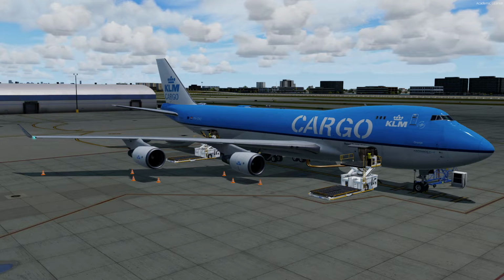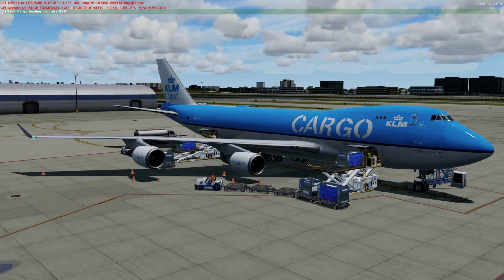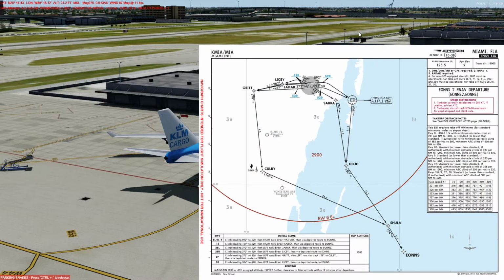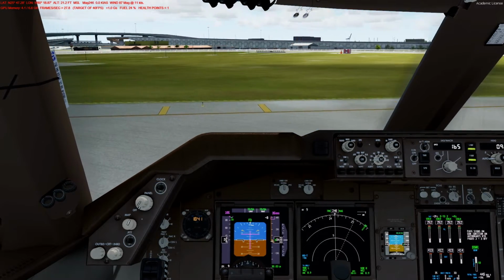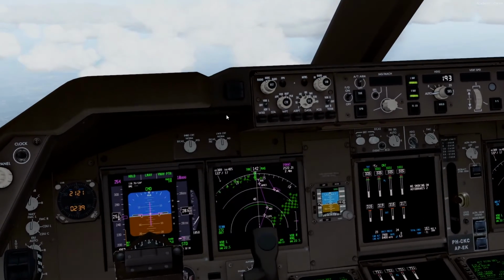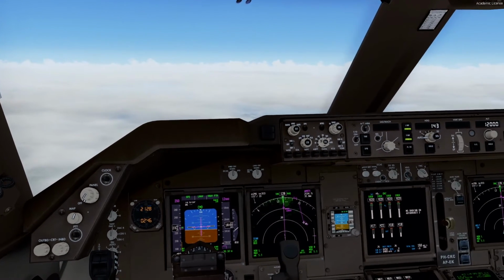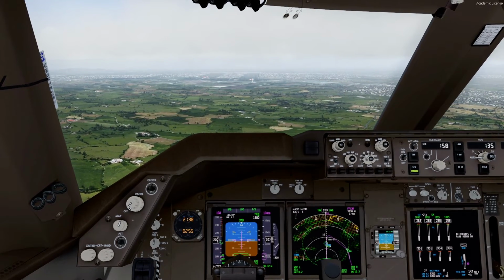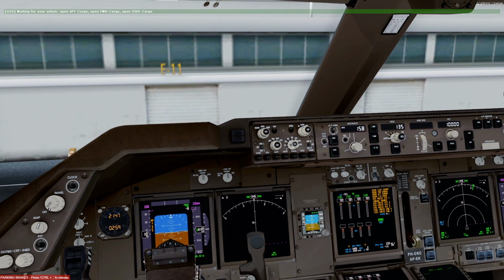[P3D v5] PMDG 747-400F KLM Cargo | Miami to Bogotá | Full flight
Hi Captains!
Join me on my first trip in P3D v5! I also took the chance to upgrade some of my hardware so I am looking forward to a stretch of beautiful simming.
As always: Any comments or route suggestions are highly appreciated!
Cheers

Addons:
PMDG 747 QOTS II
ORBX Global Base, Open LC & Mesh, Trees
Active Sky P3D
ENVSOUND
LatinVFR Miami (MIA/KMIA)
PKSIM Bogota (BOG/SKBO)
Chaseplane
GSX Level 2
Navigraph Charts

Specs:
CPU: Intel i5-8400k (2.80GHz)
GPU: NVIDIA GeForce RTX 2070 Super
RAM: 16GB